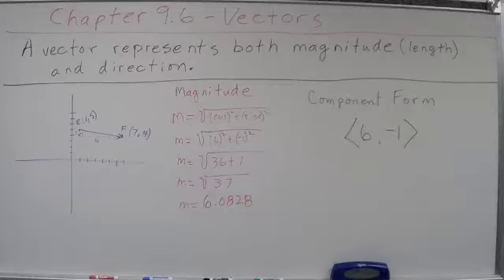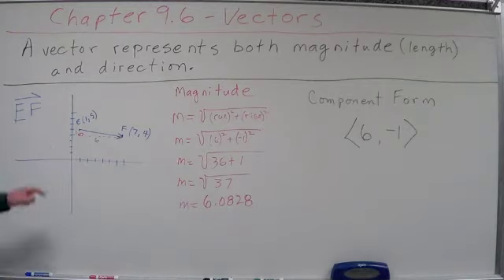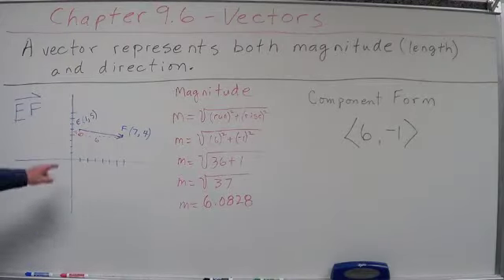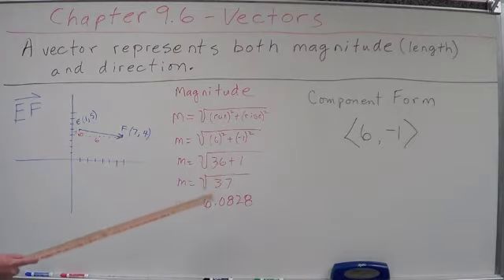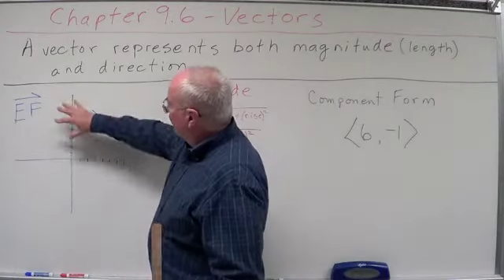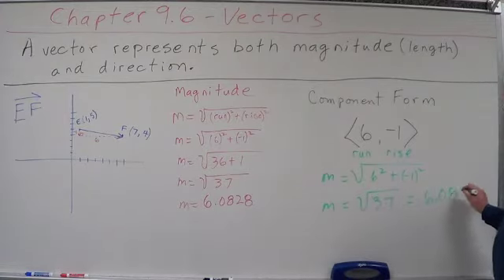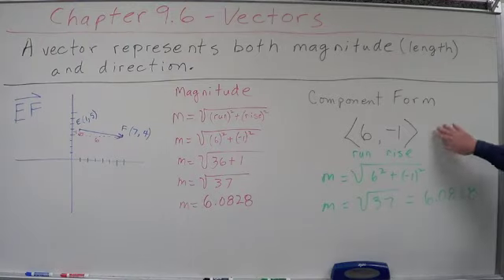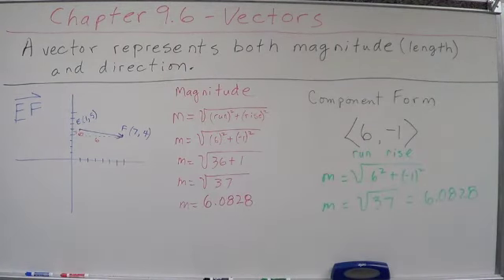Geometry Chapter 9.6 - Vectors - Magnitude